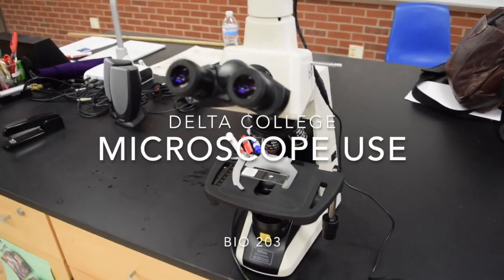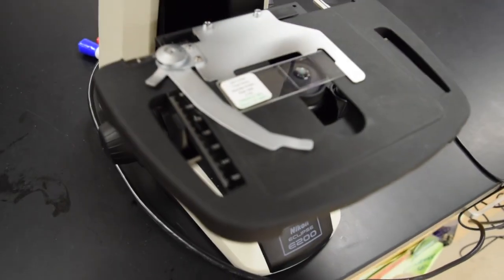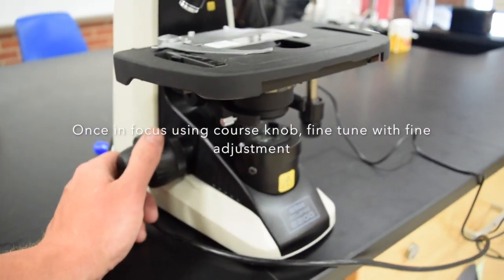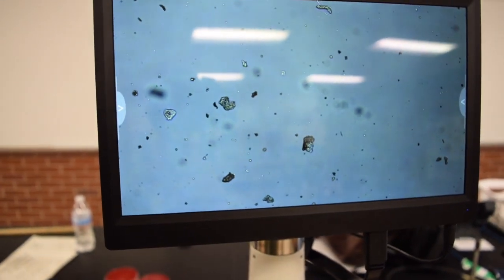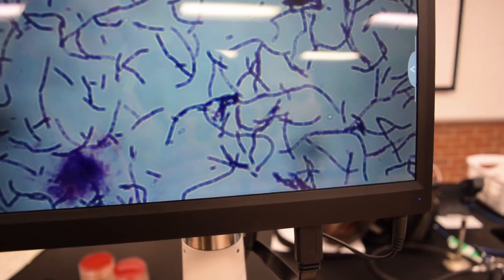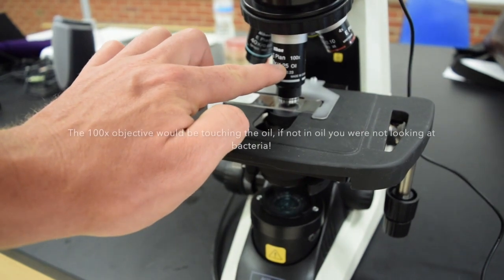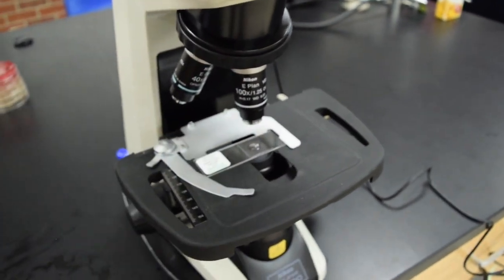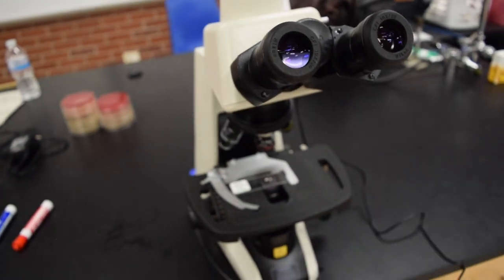Microscope Use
This video is about Microscope Use